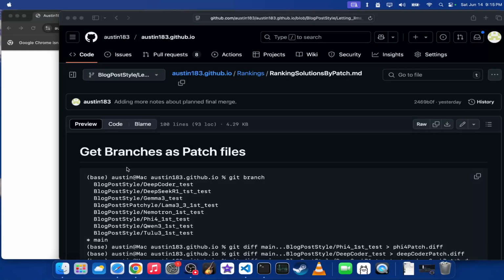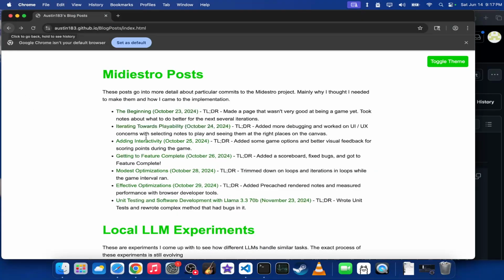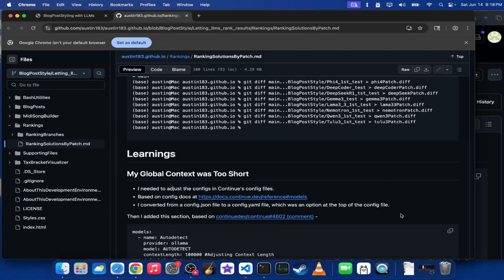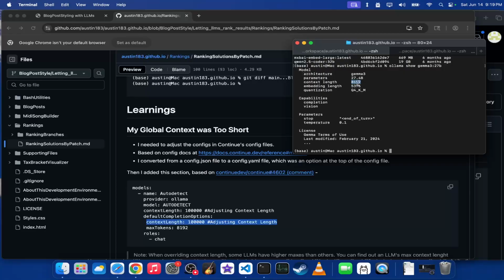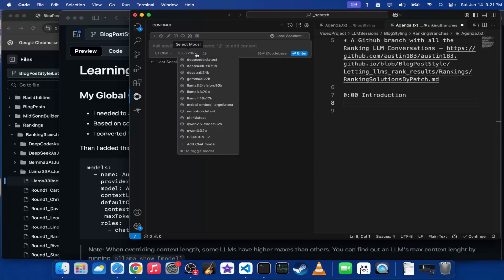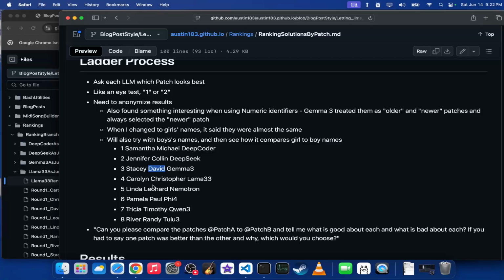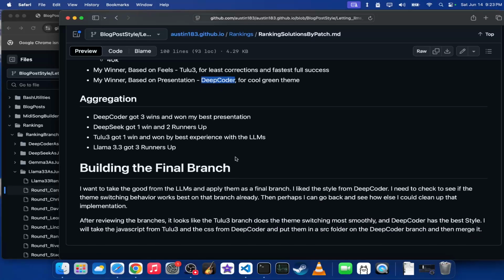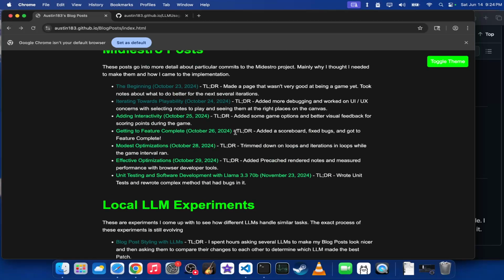15 Ranking TheLLMs For Blog Post Style Experiment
Let the LLMs Judge their own anonymized work.  Also try to see if there is gender biased or context limitations that affect the LLM's quality of judgement.

0:00 Introduction
1:26 Reviewing the Ranking Process
2:10 'git diff main...branch &gt; patch.diff' to build a patch file
3:00 Adjusting Context Length in Continue's config.yaml file
3:30 'ollama show gemma3:27b' to see LLM's max context length
4:46 Increasing Context Length Increases RAM usage for all prompts
5:40 'ollama ps' to see LLM RAM usage
6:00 Discussion on Ranking Ladder and Anonymizing Patches
8:00 Combining DeepCoder and Tulu3 patches for Best Experience
9:30 Discussing What I Liked about this Experience